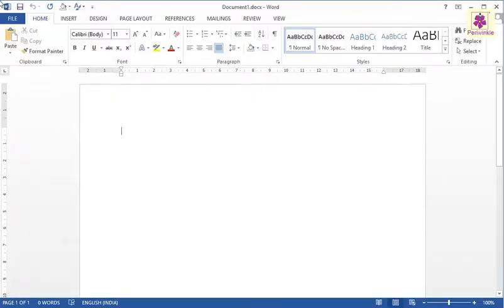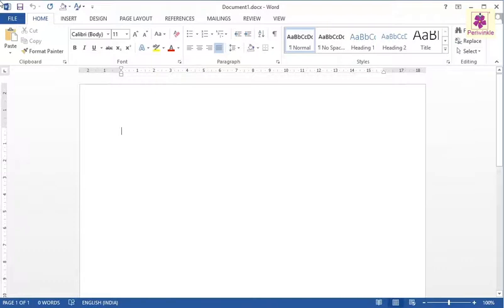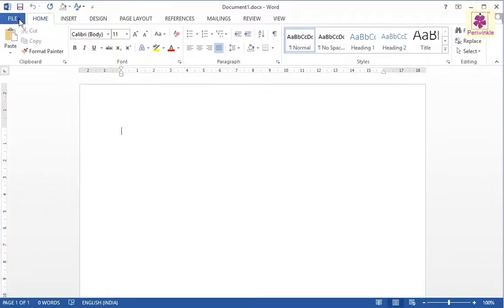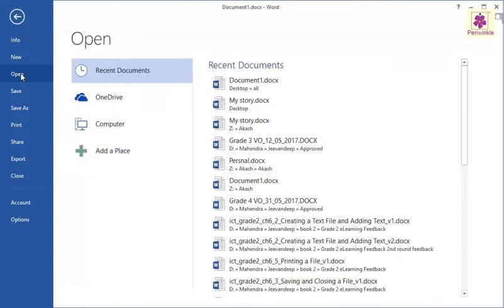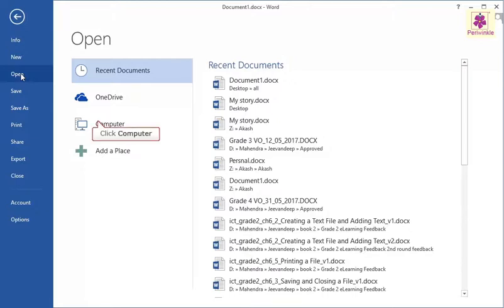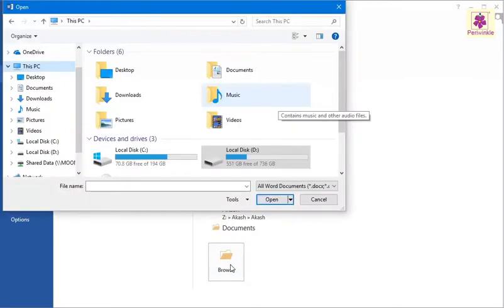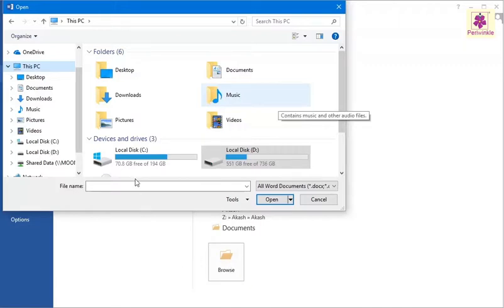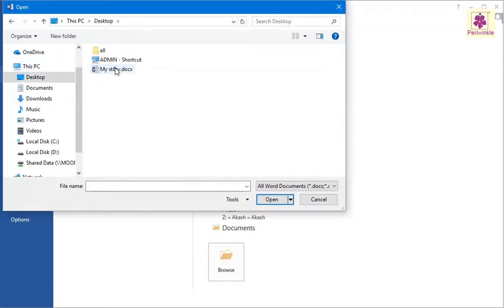Opening an Existing Document | Computer Training | Periwinkle